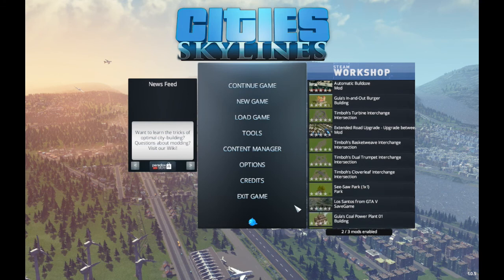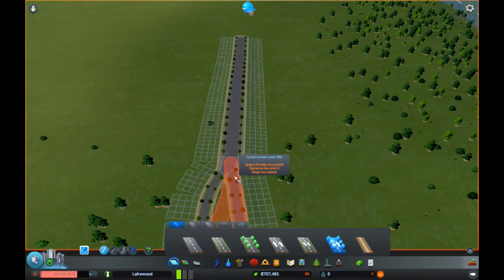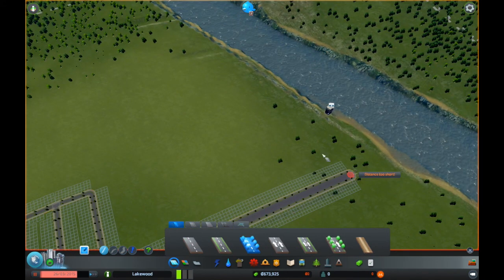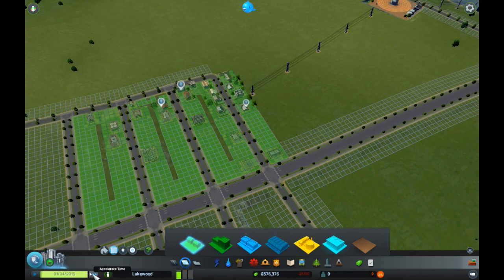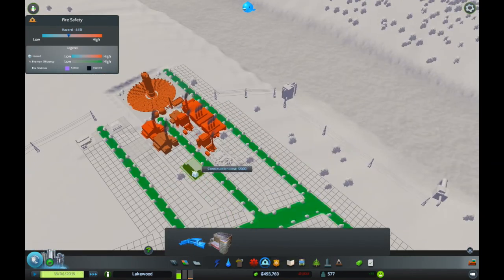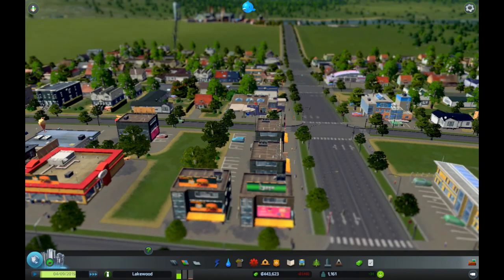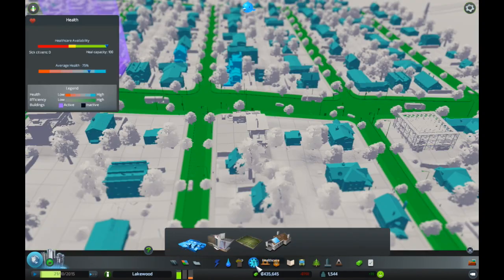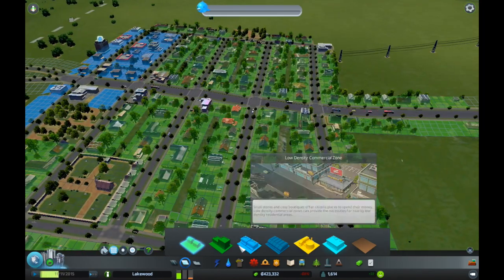Cities Skylines! Lets play/tutorial Part 1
This is a new game that was released about a week ago on steam and is one of the funnest city simulators i have played!